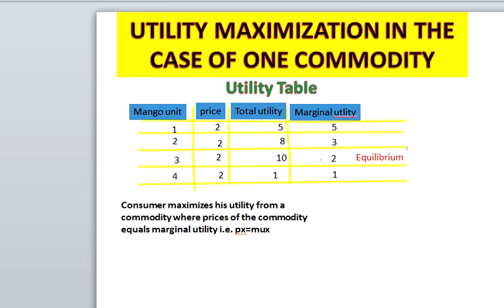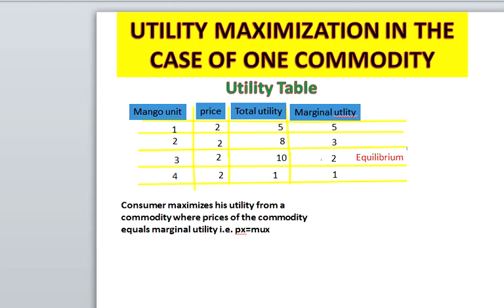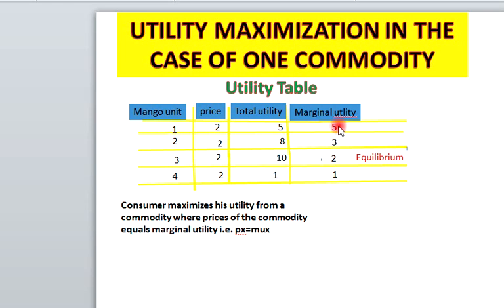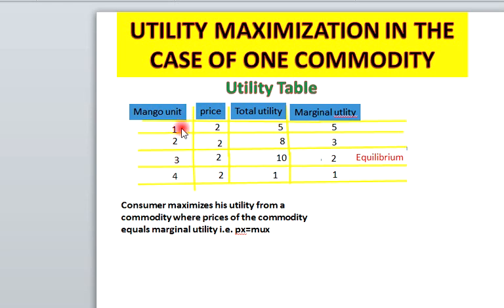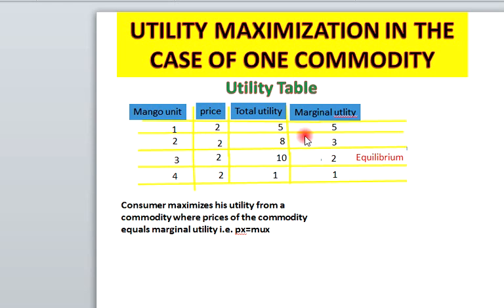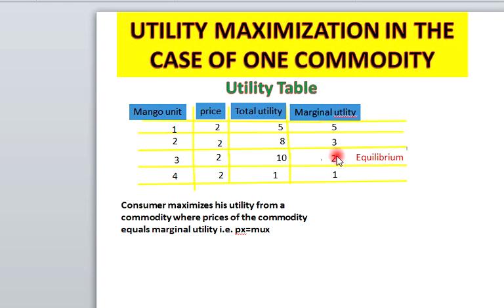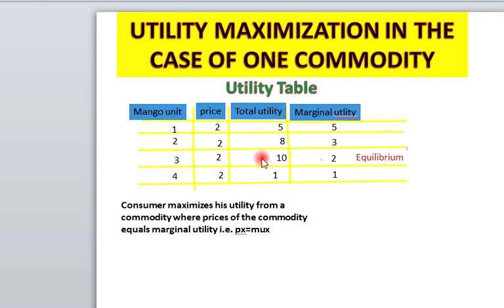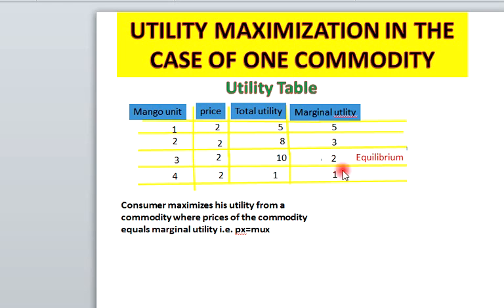UTILITY MAXIMIZATION IN THE CASE OF ONE COMMODITY